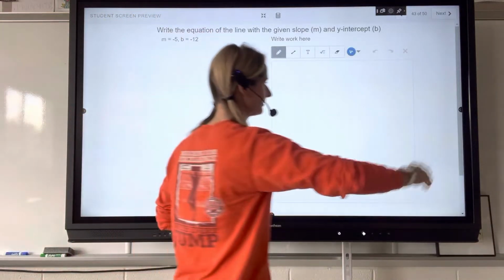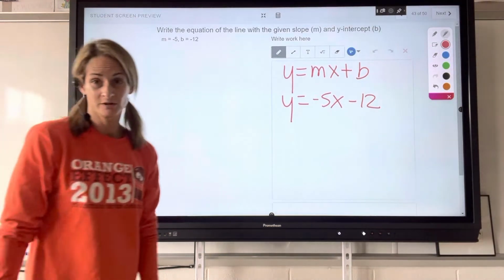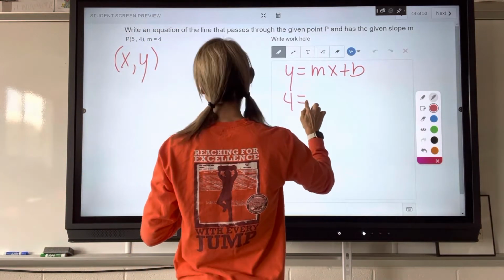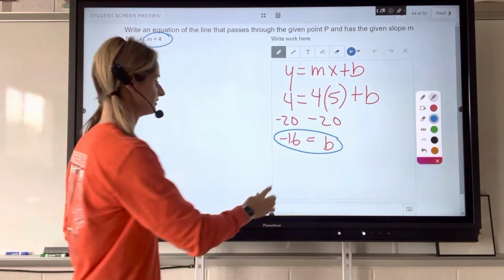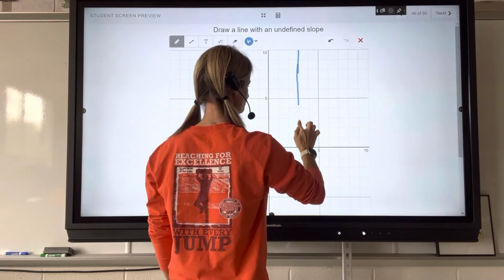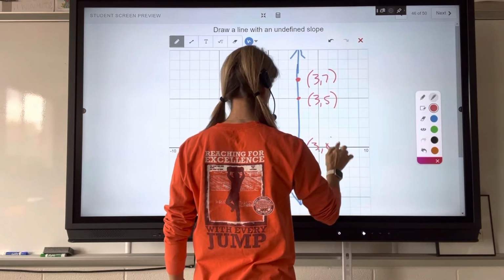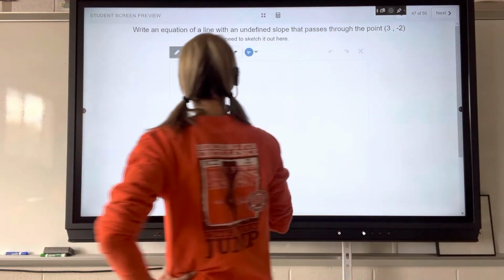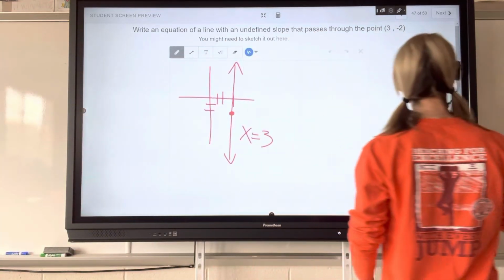Writing an Equation of a Line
Y=MX+b, vertical lines